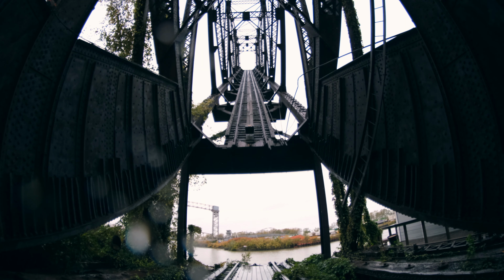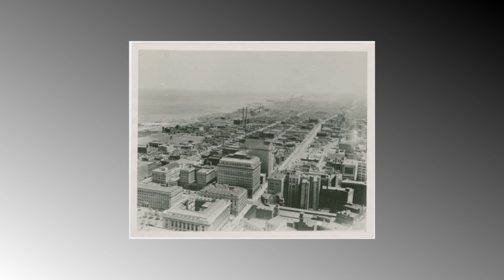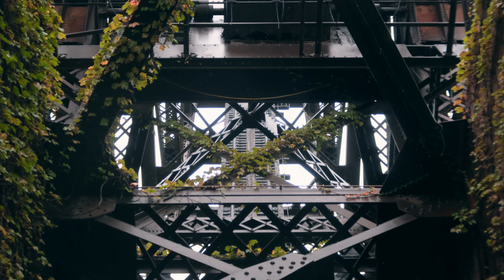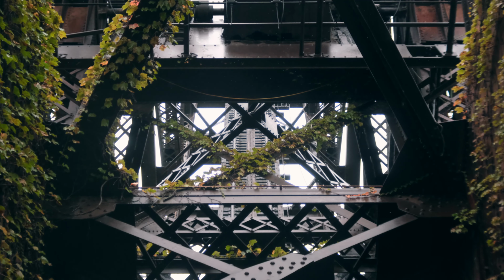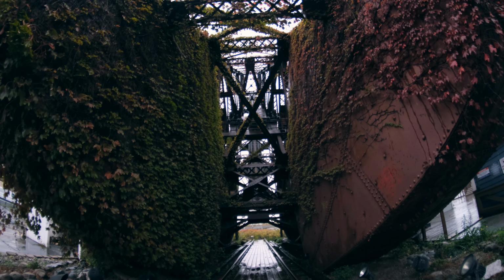Cleveland's Abandoned Jack Knife Bridge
Cleveland's Industrial past litters the city in the form of old railway bridges and abandoned factories.